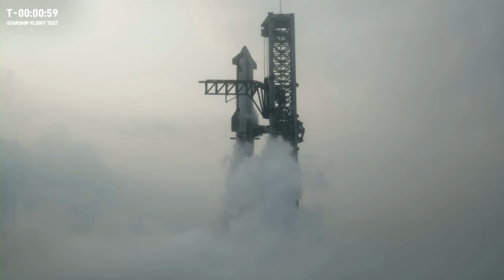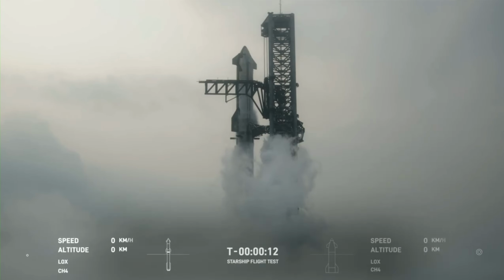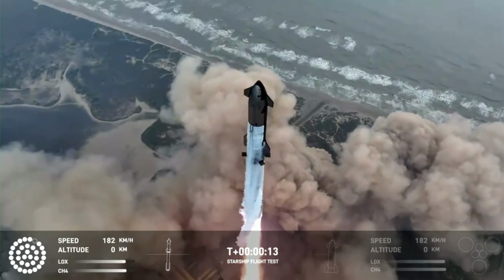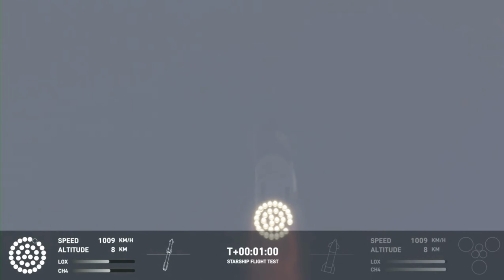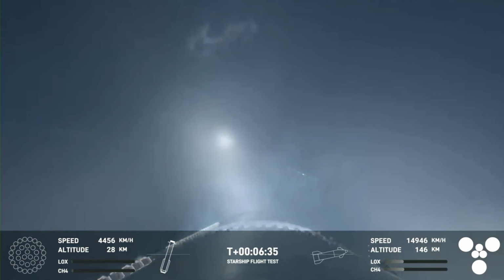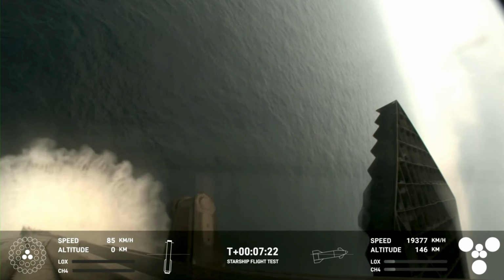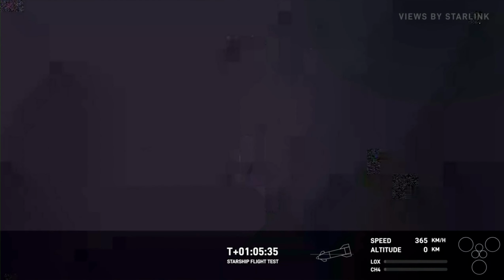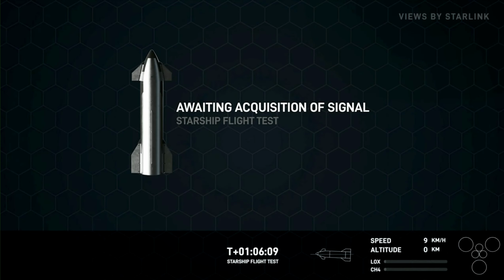Starship 4 launch, Booster Separation and Landing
The Starship 4 launch just happened at Boca Chica Texas. Starship landed (or splashed down) in the waters of the indian ocean. In the video you can see all of these important moments.

The video footage was taken from x.com (Twitter) from the SpaceX livestream.

0:00 Launch
2:16 Booster Separation
2:26 Booster Landing
3:38 Starship Landing